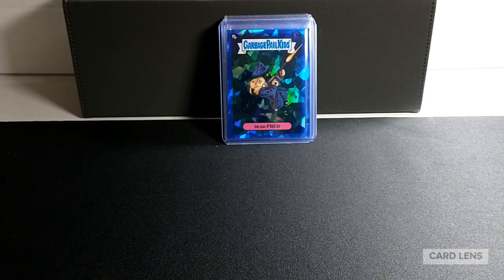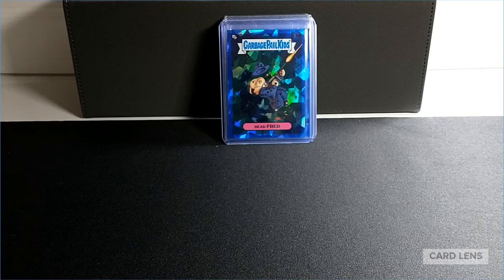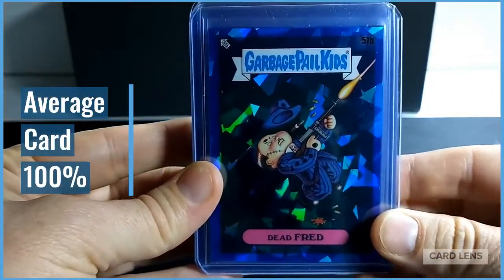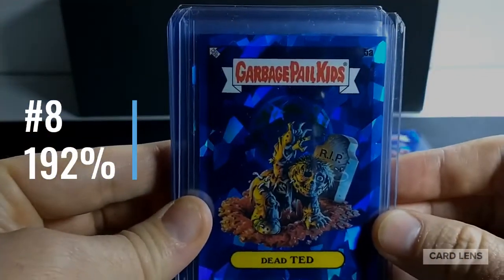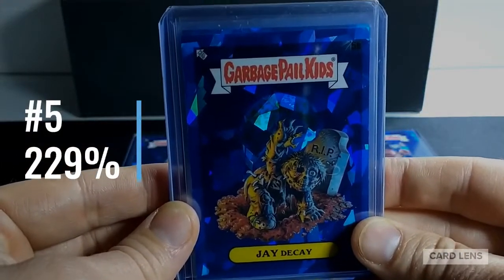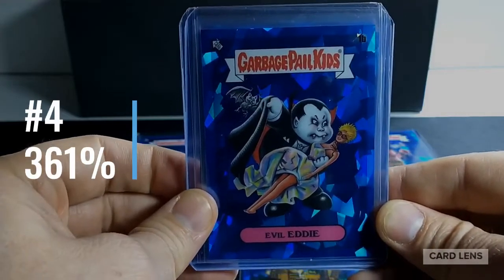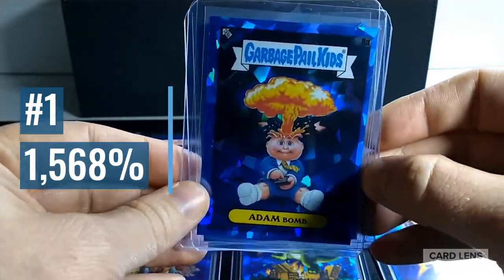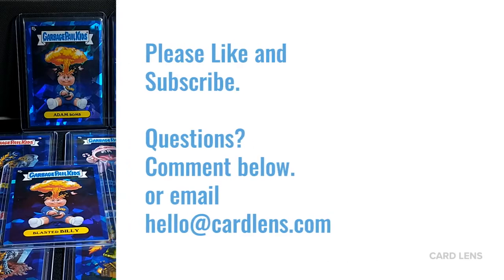Top 10 Most Valuable Garbage Pail Kids Sapphire Cards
The top 10 most valuable cards from the Garbage Pail Kids Sapphire (OS1 & OS2) set.

Data has been tracked for all sales of this set on eBay since its release in early December 2020. We have tracked sales of every parallel card as well as the "box breaks" where individual characters have been sold.

This allows us to compare the sales price of a given GPK Sapphire card versus the average and find the top 10 most valuable cards.

We're hoping this data can help buyers make more informed buying decisions and sellers more quickly and accurately price their cards for sale.

You can see an up to date version of this data on our free public GPK Sapphire price tracker